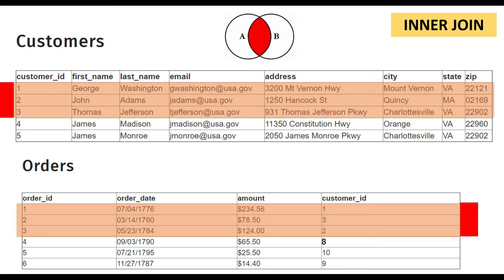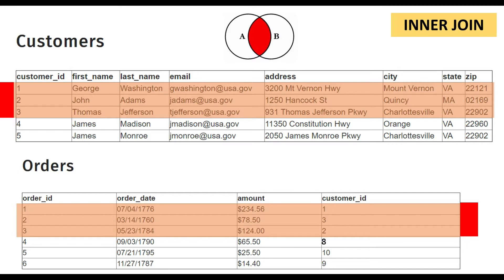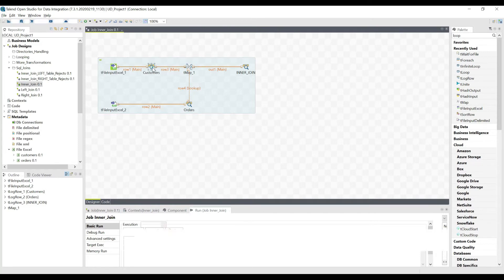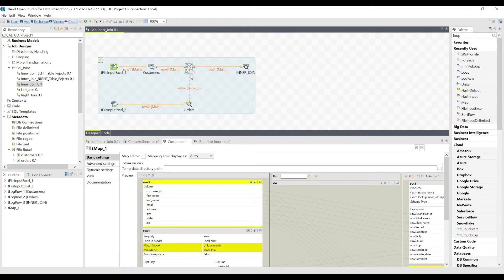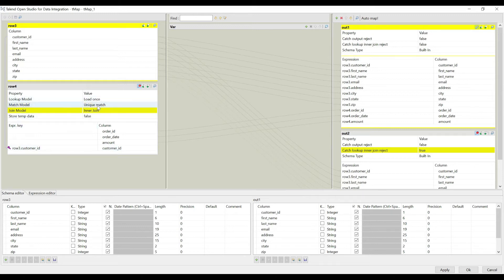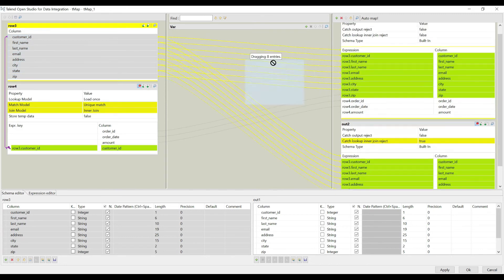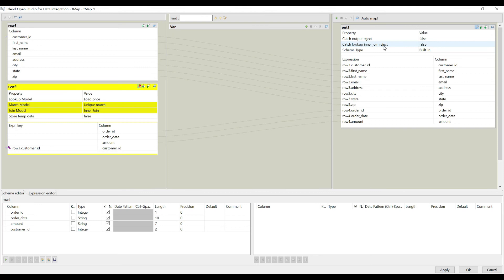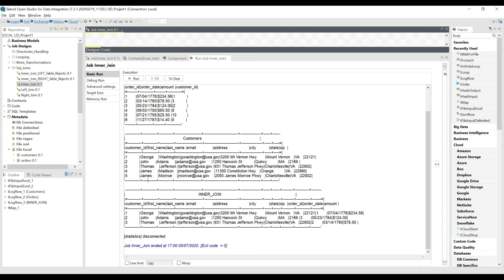SQL Joins : Inner Join in Talend